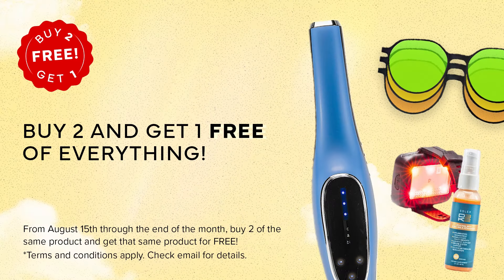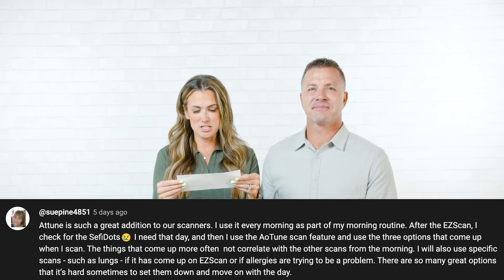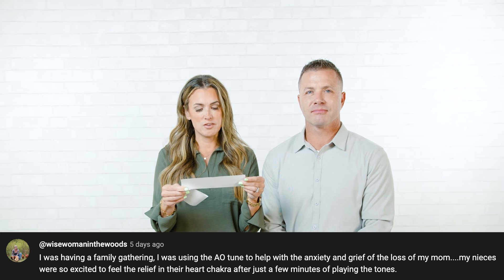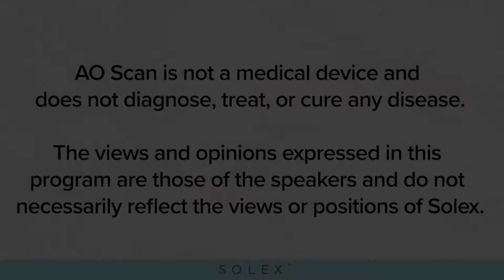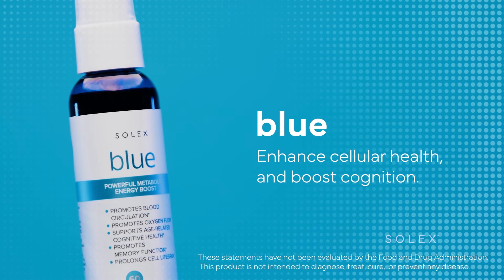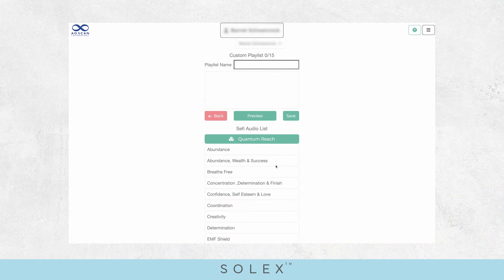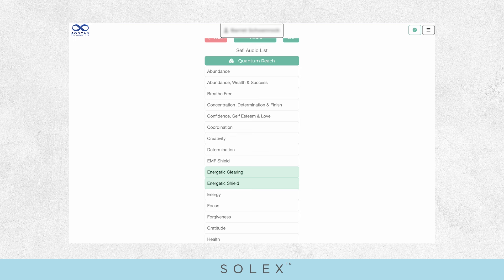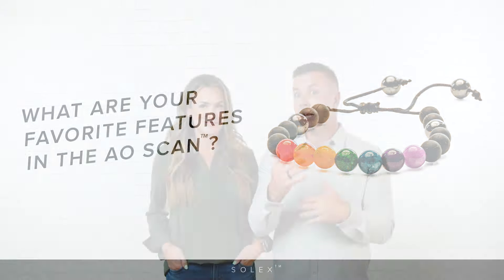AO Scan Q&A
0:15 Buy Two, Get One FREE
1:16 August Enrollment Incentive- Blue
2:30 Day of Discovery Ticket Transfer
3:28 License Plate- Carol Bosmeny
4:07 Under What Circumstances Is It Best to Use AO Tune?
7:00 Top Enrollers August 12-18th
7:52 Tammy Ward- Financial Freedom with Solex
13:45 Q&A with Jennifer Nelson-Hawks
Is AO Scan Grounding the Same as Earth Grounding?
15:16 Can We Program More Than One Frequency in a Bottle of Pellets?
17:15 Why Are the Results Different?
19:21 What Can I Do to Absorb Water Better?
21:15 How Do I Use AO Scan for Better Sleep?
23:47 Why Do I Keep Getting the Same Suggestions on My Reports?
28:11 Why Do You Think “Spleen” Keeps Showing Up for Me?
29:23 What Are Your Favorite Features in AO Scan?
30:58 Bloopers!